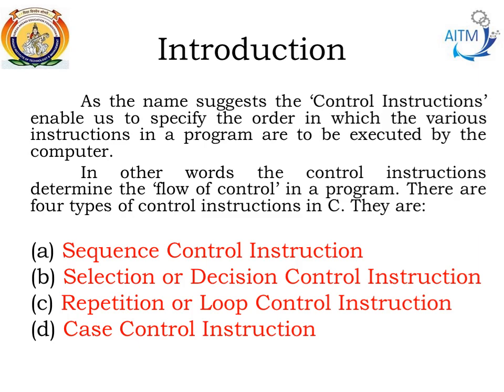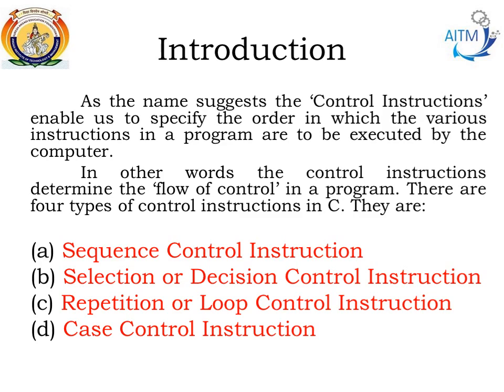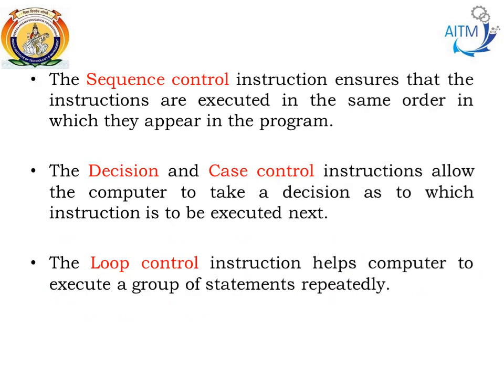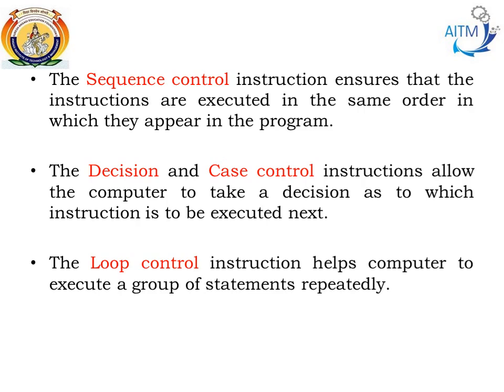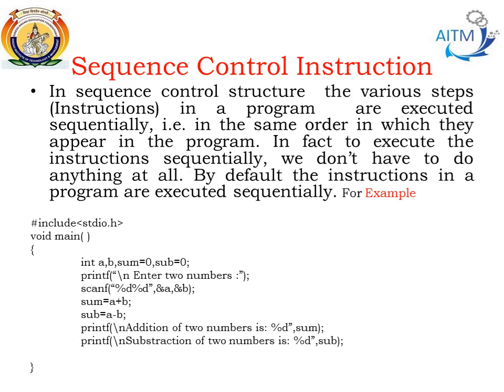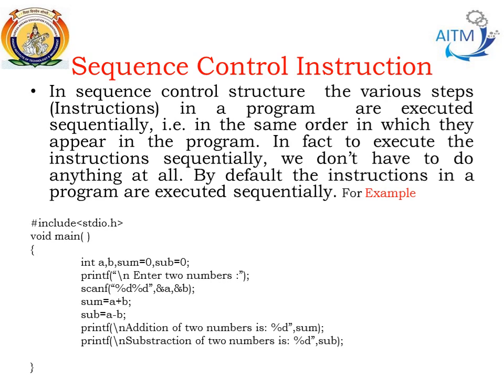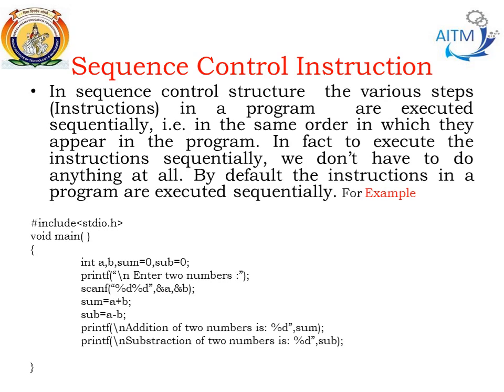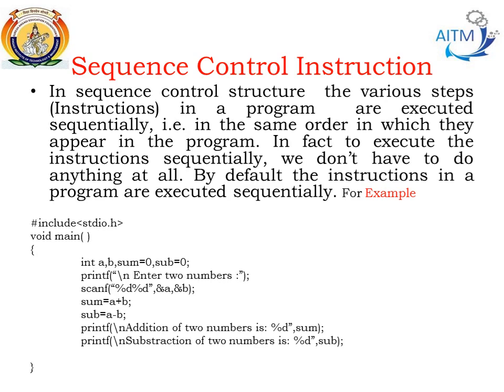C Decision Making Introduction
Introduction to Decision Making in C